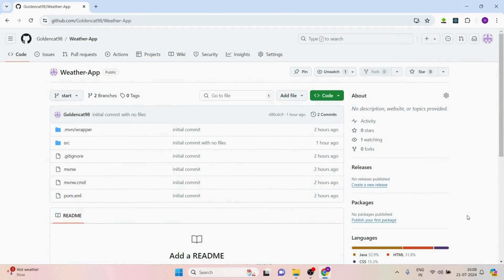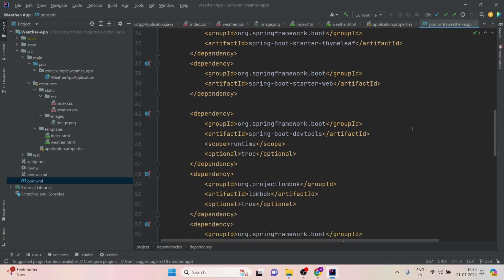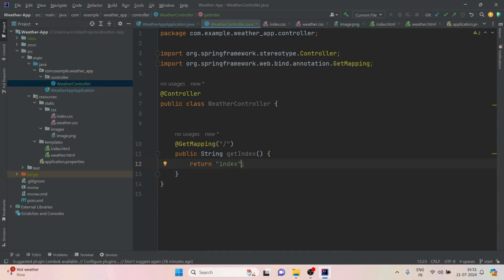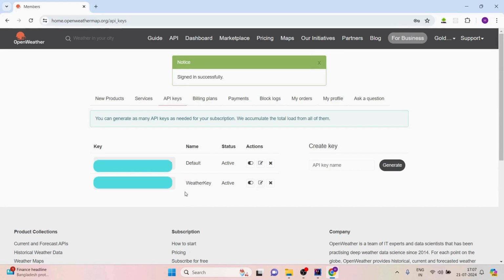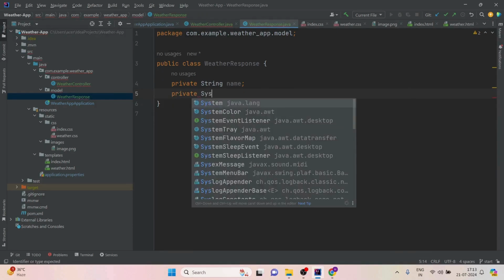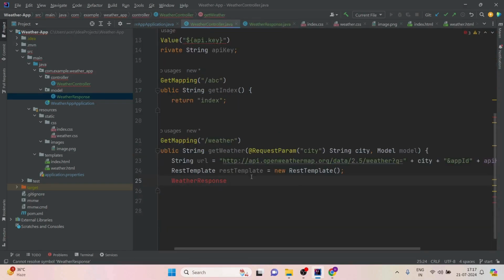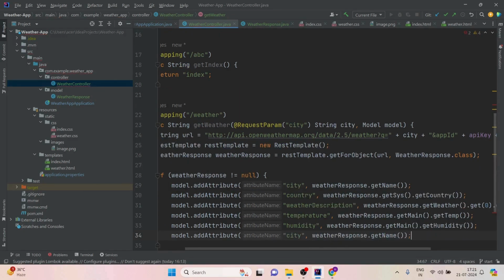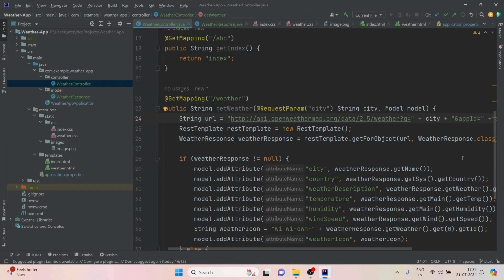Day-30 | Project-2 | Weather App | JAVA Tutorial | JAVA Full Course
Discover how to create a dynamic weather web app using Spring Boot and Thymeleaf! In this tutorial, we'll guide you through setting up your Spring Boot project, integrating Thymeleaf for templating, and fetching real-time weather data.